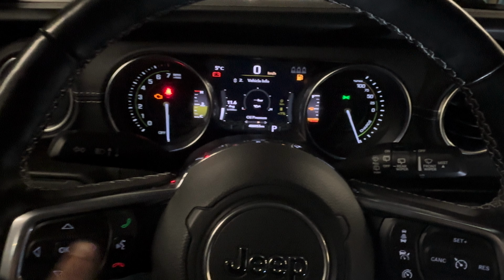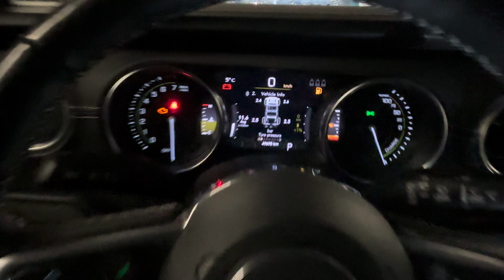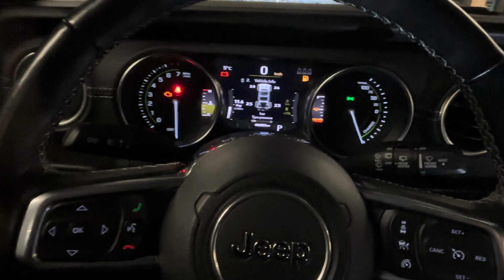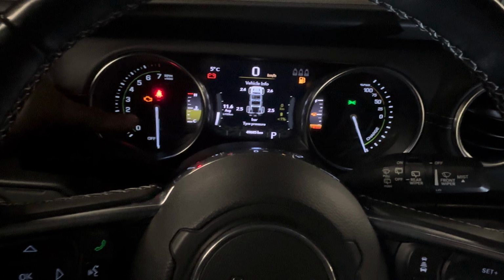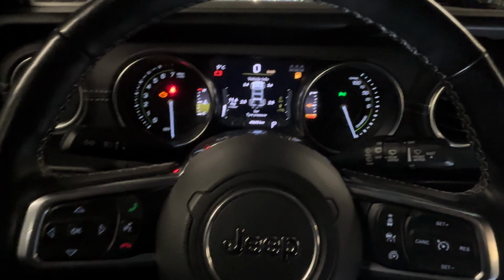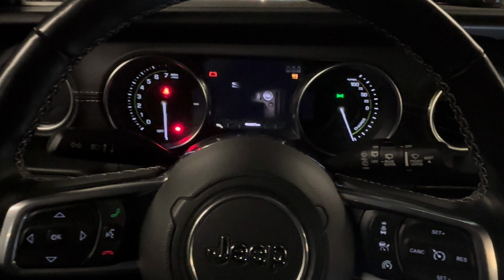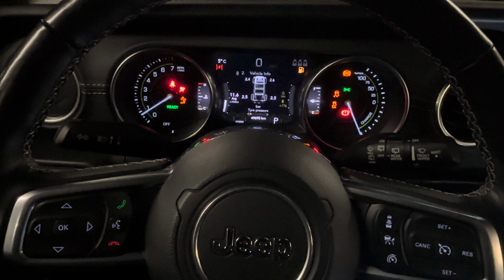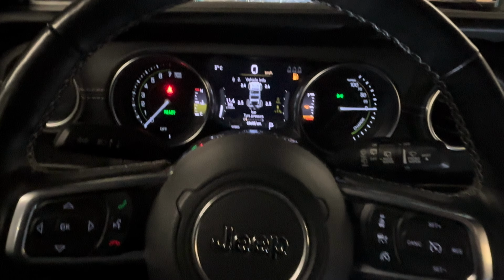Jeep Wrangler Reset FLAT TYRE Indicator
In this video I will be showing you step by step how to reset the Flat Tyre indicator to this car

BMW service
Mercedes service
Volkswagen service
Toyota service
Kia service
Isuzu service
Jaguar service
Smart service
Subaru service
Nissan service
Renault service
Peugeot service
Fiat service
Audi service
Ford service
Lexus service
Mitsubishi service
Citroen service
Infiniti service
Chrysler service
Hyundai service